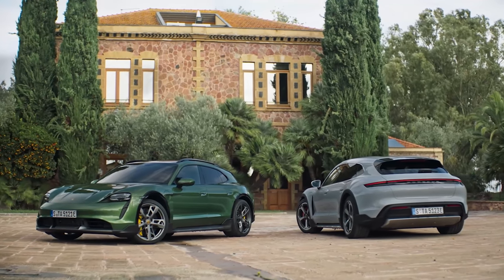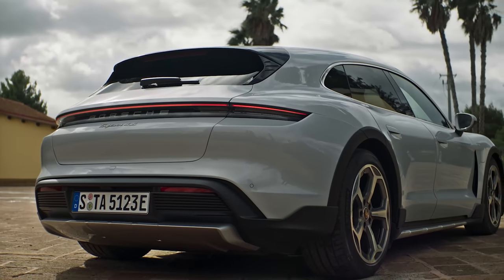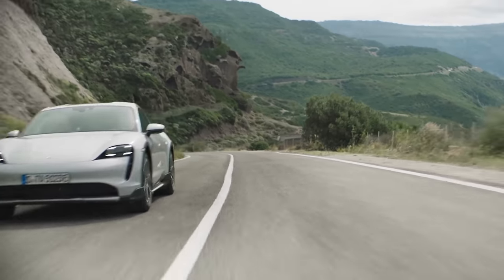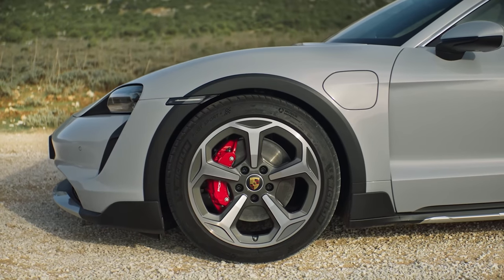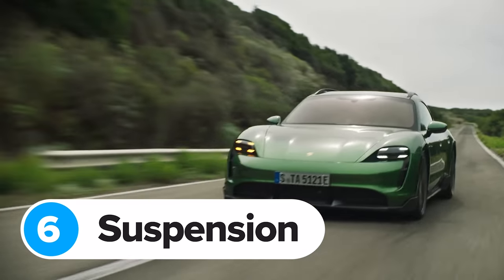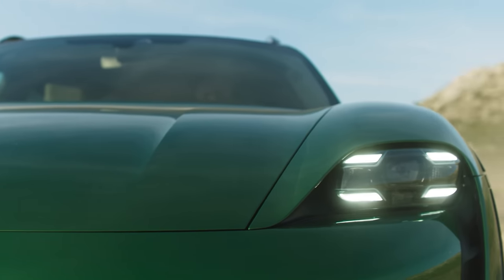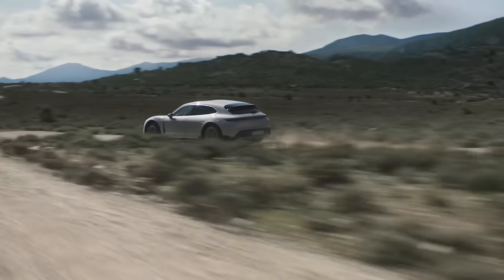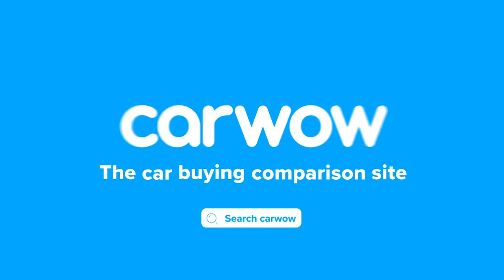New Porsche Taycan Cross Turismo 2021 - the world's quickest estate!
This is the all-new Porsche Taycan Cross Turismo… And it just might be the most practical EV in the world!

It’s the estate version of Porsche’s first all-electric car, and it’s clearly borrowed heavily from the Mission E Cross Turismo Concept that was first shown in 2018. In terms of practicality, there’s a host of new features, from a completely new roof (with optional roof rails), along with the ability to add a bike rack. The size of the boot has also increased (although, not massively!) to 446-litres.

Looking to go off-road? Then the Taycan Cross Turismo sport has you covered, with an all-new ‘gravel’ driving mode which raises the ride height of the car to handle any non-tarmac trails you try to conquer!

Elsewhere, it pretty much business as usual. The interior is largely the same, and when it comes to performance, the range-topping Turbo S can deliver 625hp, which increases to 761hp when you enable boost mode!

So what do you think - better than the regular Taycan?

Chapters
00:00 Intro
00:20 Design
01:21 Interior
01:51 Batteries
02:45 Driving
03:32 Practicality
04:27 Suspension
04:56 Performance
05:52 Off-road
06:40 Aerodynamics
07:14 Price